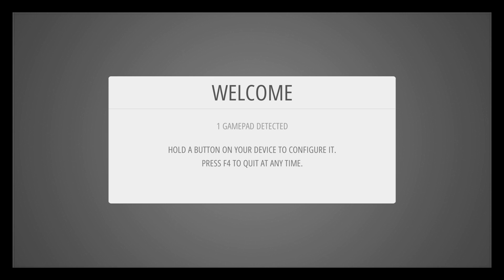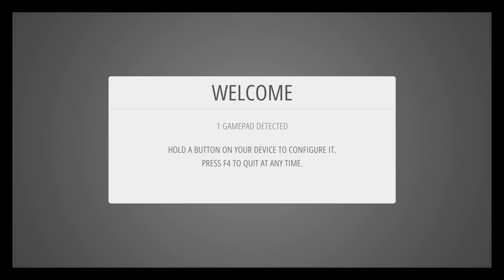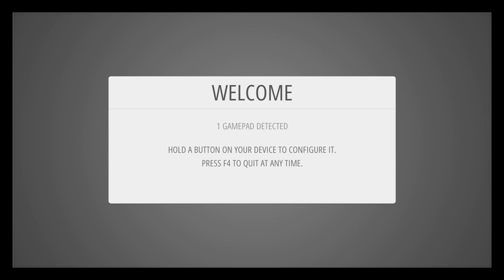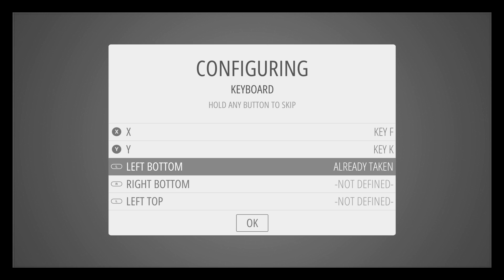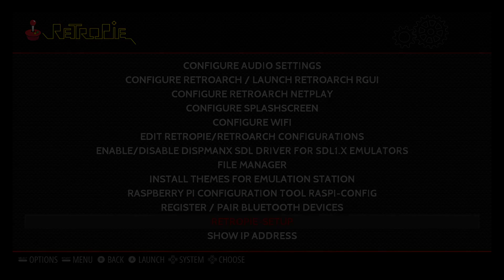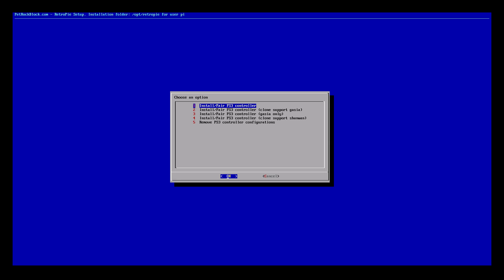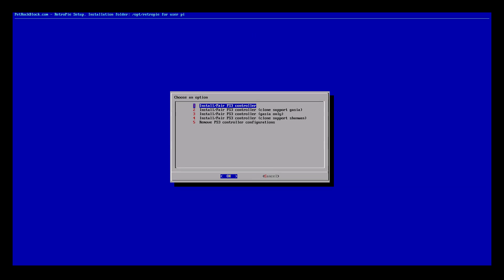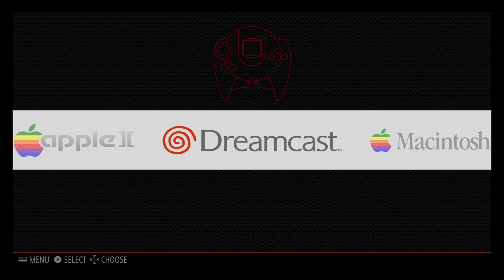Setup Or Fix Bluetooth PS3 Controller in Retropie Raspberry pi 3 2 1 or Zero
AMAZON LINKS

Setup Or Fix Bluetooth PS3 Controller in Retropie Raspberry pi 3 2 1 zero